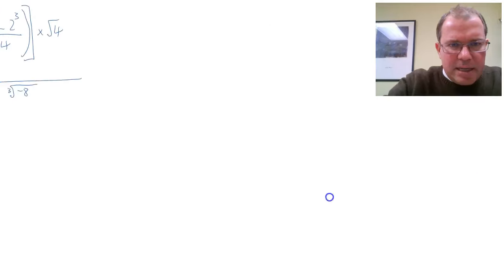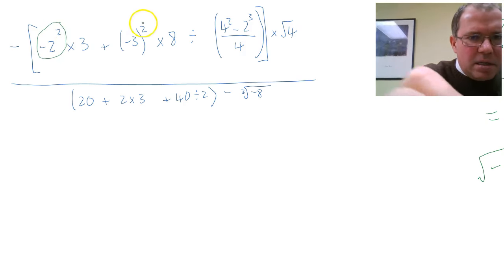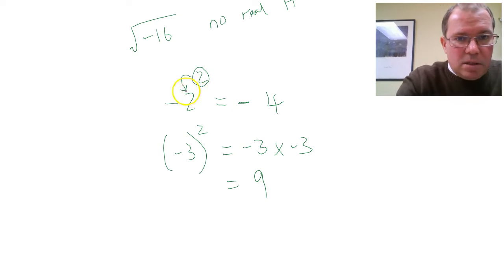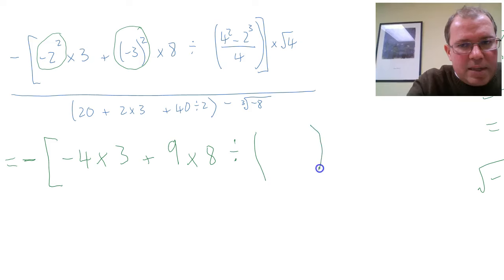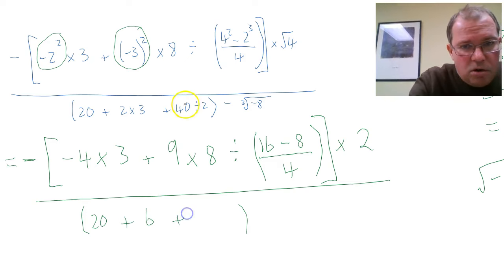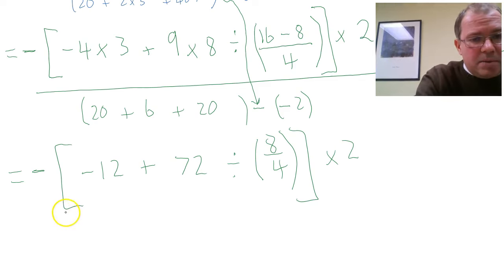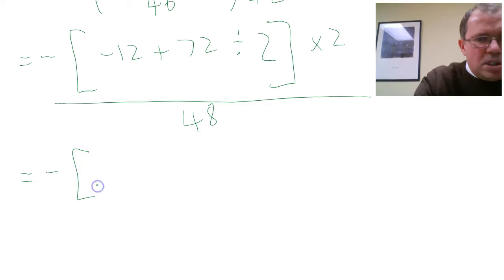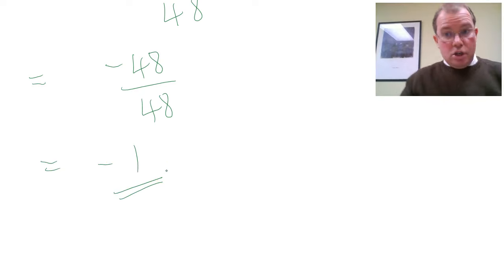Another tricky Problem (BEDMAS, PEDMAS, BIDMAS, BODMAS)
A tricky order of operations number problem